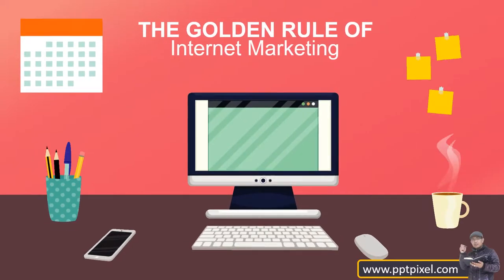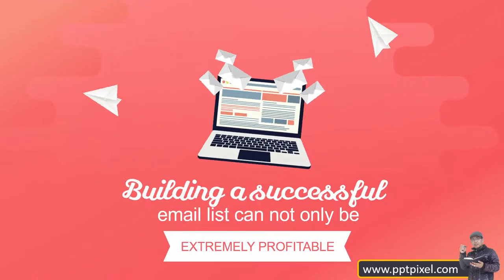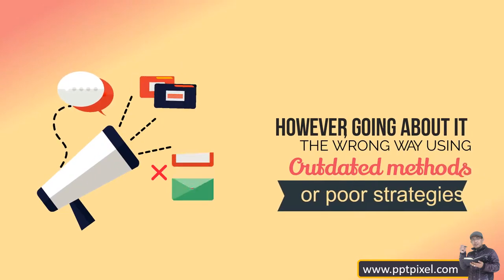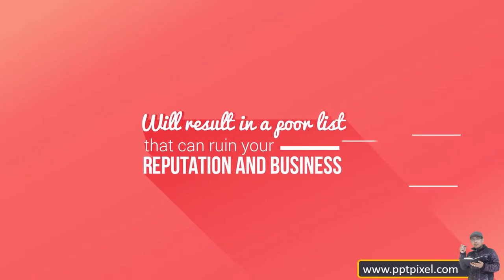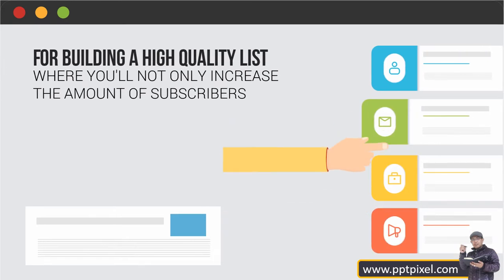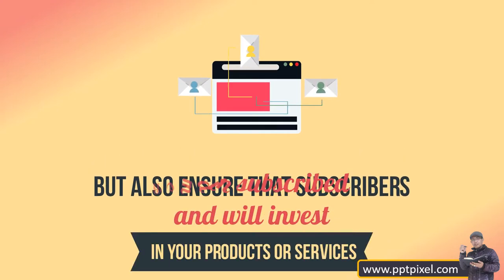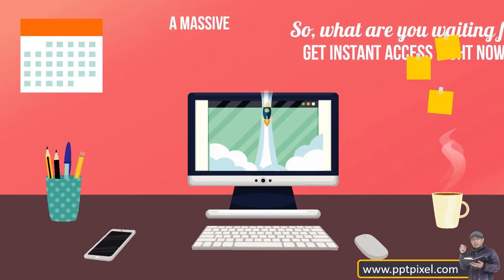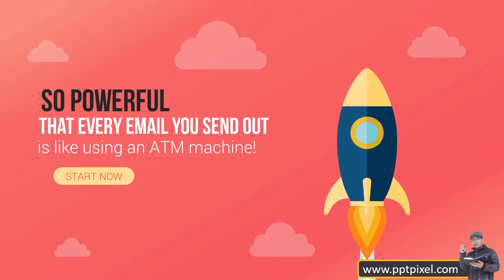Jasa pembuatan video Iklan/promosi di bandung, Cimahi Selatan, Cimahi Tengah, Cimahi Utara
pptpixel membuat Video Berkualitas dan Terbaik. Biaya pembuatan video Promosi di bengkulu. jasa pembuatan video iklan di youtube. Jasa pembuatan video marketing ?. Jasa pembuatan video. Promosi atau Digital Marketing. Buat konsep video sesuai dengan media social. Cara membuat narasi yang pas. Hal Apa Yang Harus Di Perhatikan Dalam Pesan Jasa Pembuatan Video. Jasa Pembuatan Video Murah & Berkualitas. Jasa Video Promosi Profesional di Bengkulu dan sekitarnya. jasa membuat video promosi di bengkulu. jasa pembuatan video company profile bengkulu. jasa video profil sekolah di Bengkulu hubungi kami. jasa pembuatan video Safety Induction bengkulu. Jasa Layanan Membuat Video Promo Hotel Profesional.  Jasa Membuat video presentasi sidang skripsi Profesional. jasa pembuatan video company profile Bengkulu. Jasa Membuat Video Iklan Obat Kuat di bengkulu, Jasa Pembuatan Video Promo Buku Profesional Dan Keren Di Bengkulu. Jasa Layanan Membuat Video Animasi Lucu di bengkulu.